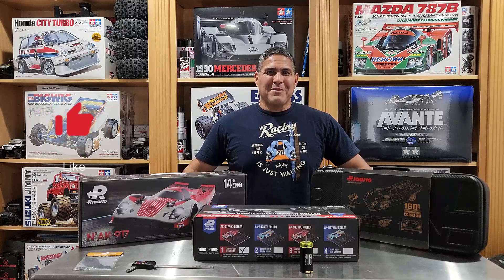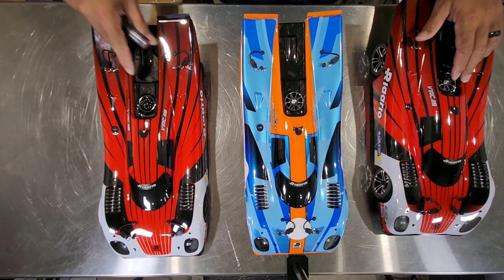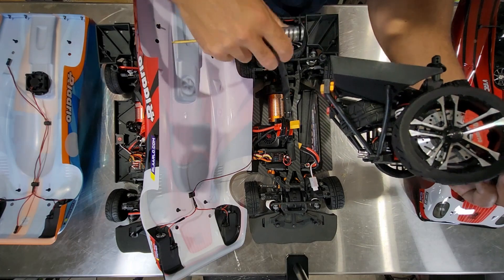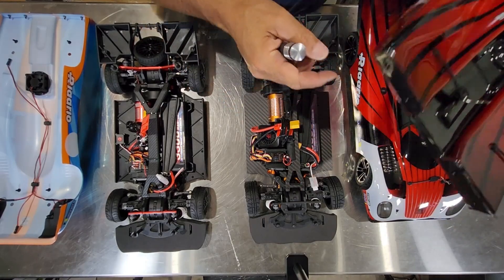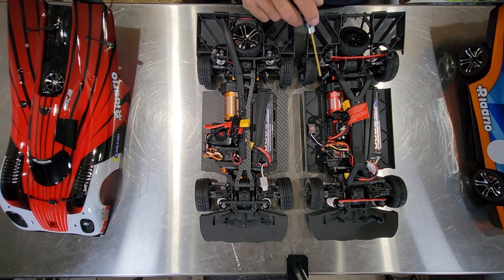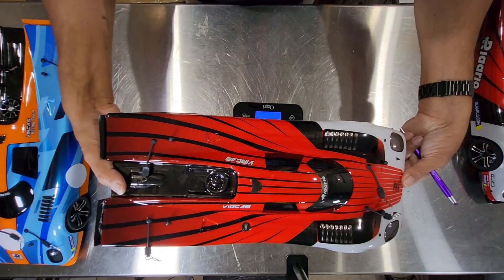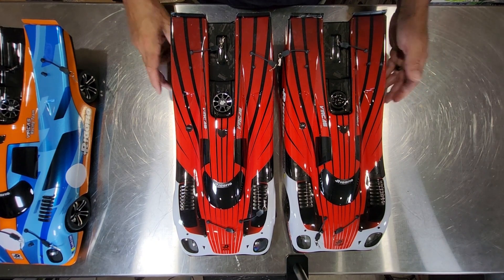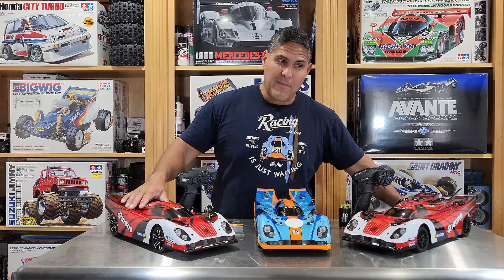Rlaarlo AK-917 Showdown: The Brushless Carbon Fiber, Brushless Metal, and Carbon Fiber Roller!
In this exciting video, we bring you an exclusive showcase of the highly anticipated RLaarlo AK-917 RC Car in three distinct versions! Get ready to witness the ultimate showdown as we unveil the Brushless Carbon Fiber, Brushless Metal, and Carbon Fiber Roller editions of this incredible RC car.